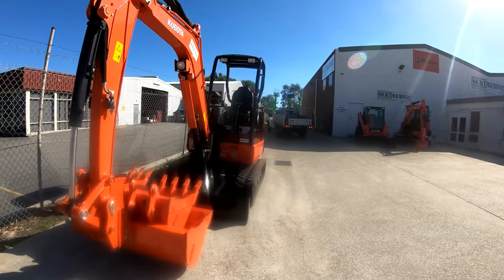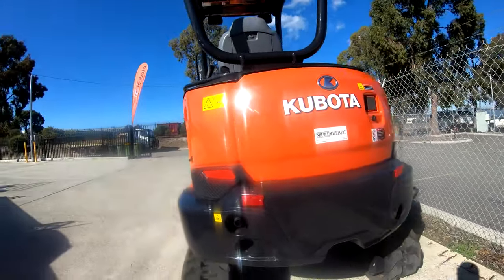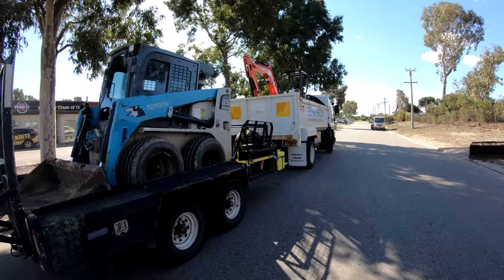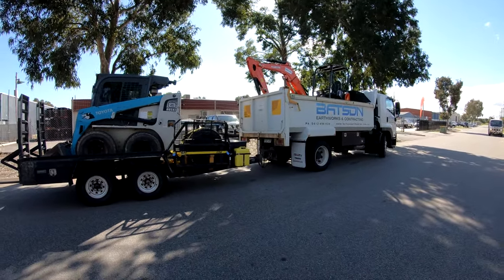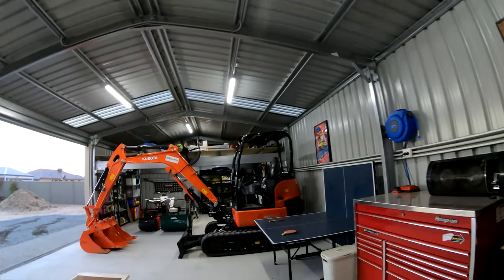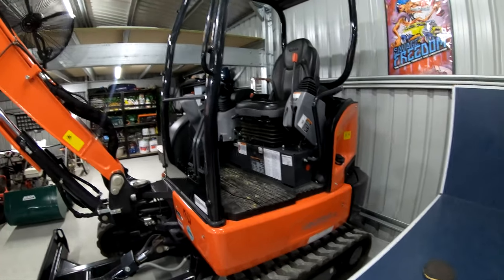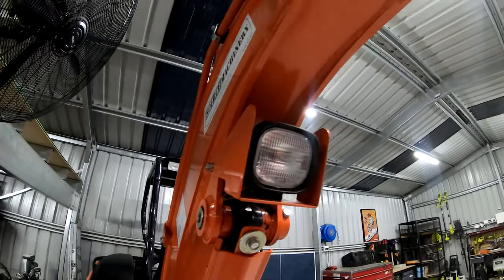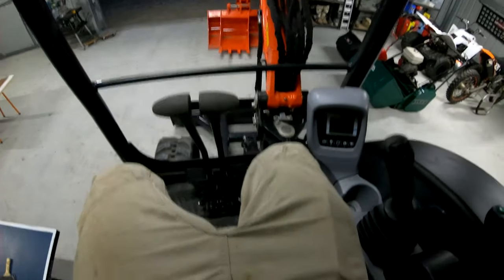Buying a new excavator (kubota kxo33)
Just purchased this new excavator which is my 1st one. now to learn how to use it.